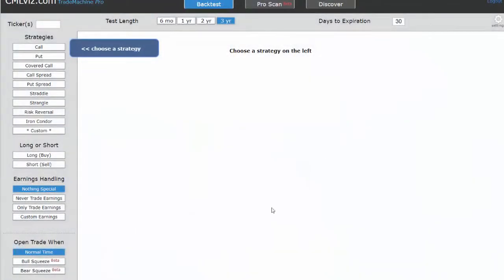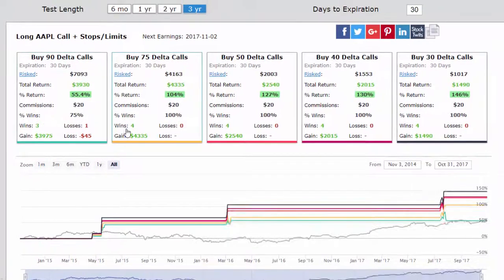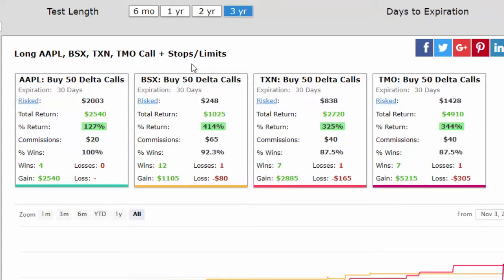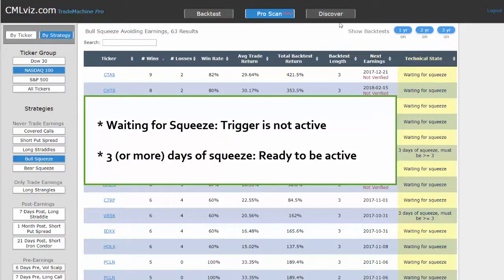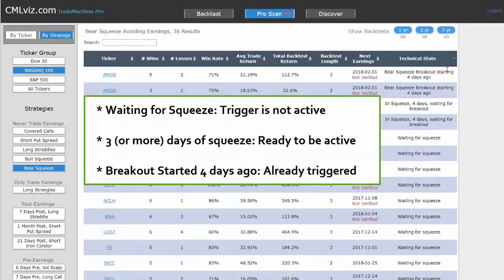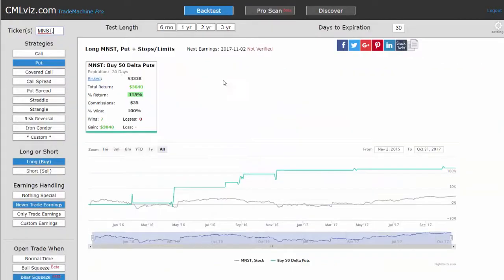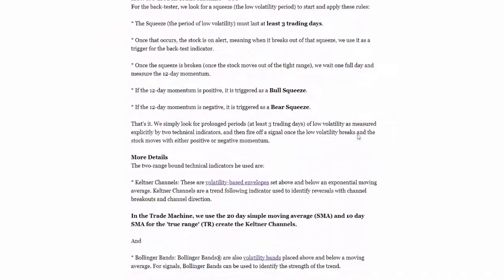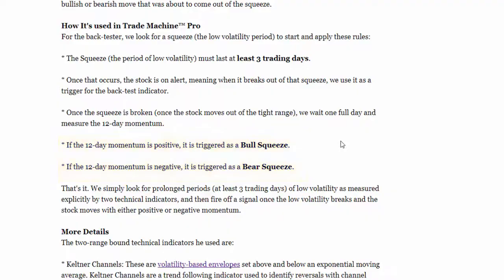CMLviz Trade Machine Pro TTM Squeeze Back-test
The back-tester allows for several strategy tests, this is the first technical indicator.